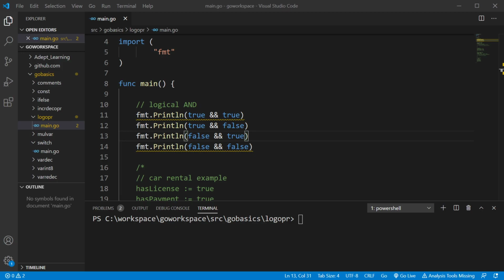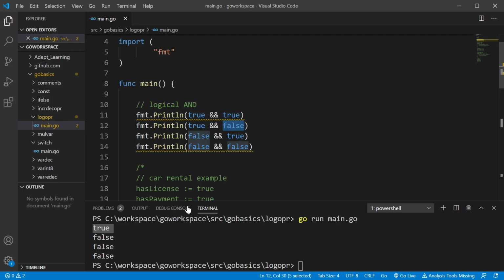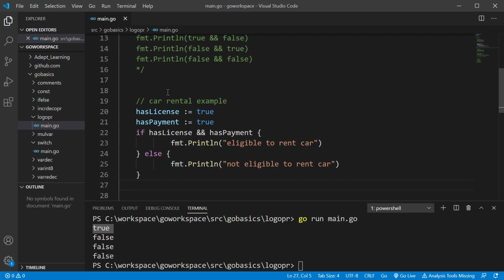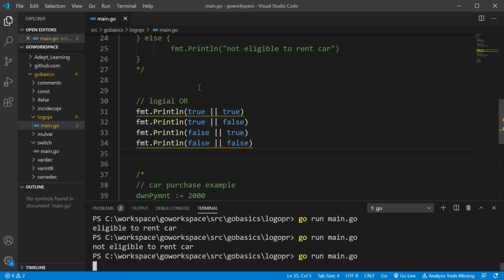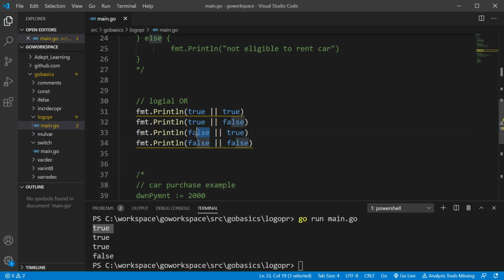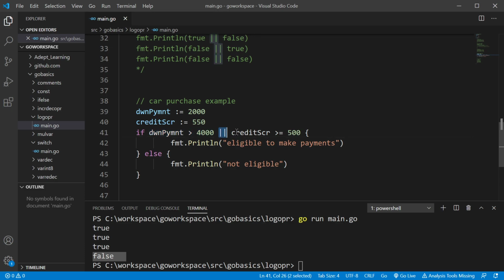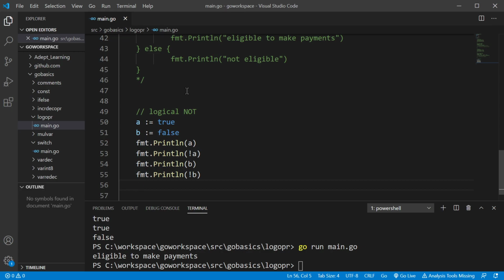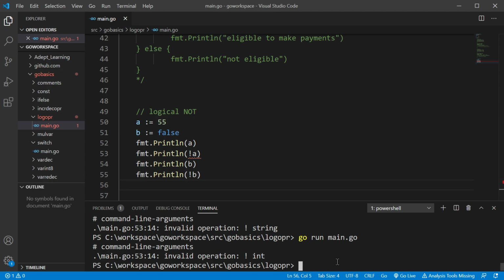Logical Operators- Beginner Friendly Golang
Explanation of the Golang AND, OR, and Not operators (&&, ||, !).